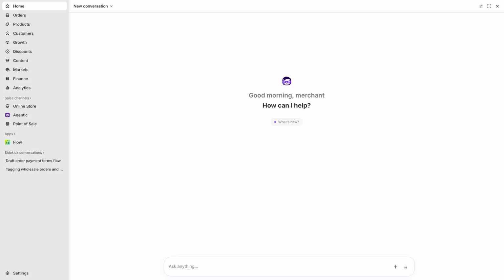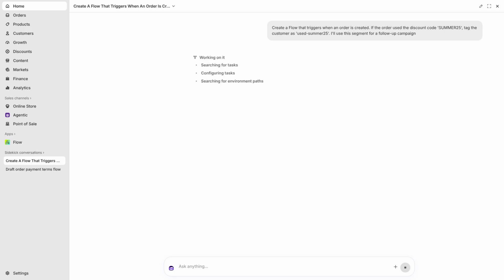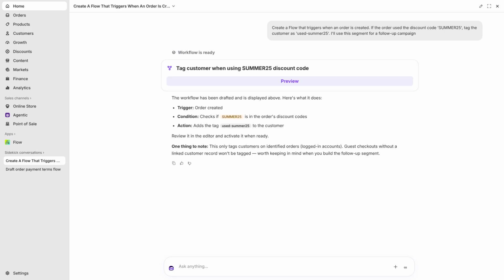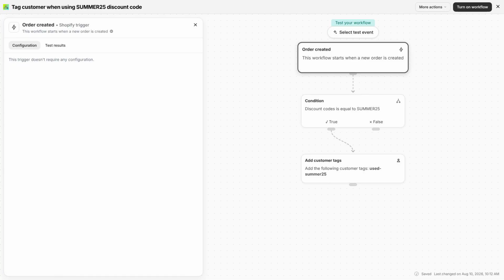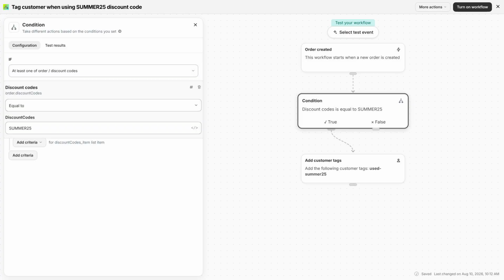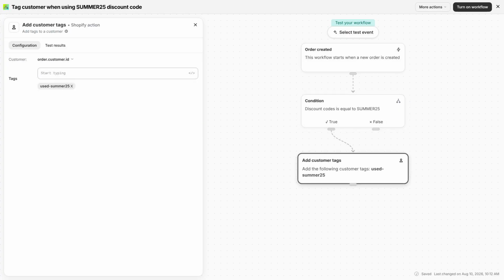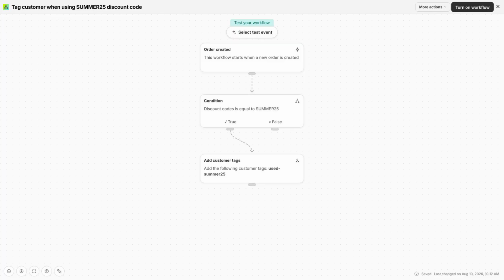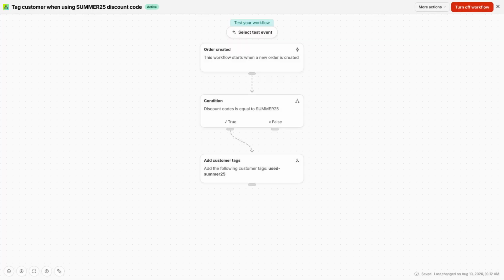How to Auto-Tag Customers Who Used a Specific Discount Code?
Want to follow up with shoppers who used a promo code?

In this Shopify Flow walkthrough, we show how to use Shopify Sidekick to build a workflow that automatically tags customers when they use a specific discount code.

The workflow triggers when an order is created, checks whether the order used the SUMMER25 discount code, and adds the used-summer25 tag to the customer.

This helps you build a follow-up segment without manually checking orders or tagging customers by hand.

✅ Why promo follow-ups are easier with automatic customer tagging
✅ How to ask Shopify Sidekick to draft an Order created workflow
✅ How to check whether an order used the SUMMER25 discount code
✅ How to add the used-summer25 tag to the customer
✅ How to review the workflow inside Shopify Flow
✅ How to turn the workflow on and confirm it is Active
✅ How to use the tagged customer segment for a follow-up campaign

Prompt Used

Copy and paste this into Shopify Sidekick:

Create a Flow that triggers when an order is created. If the order used the discount code 'SUMMER25', tag the customer as 'used-summer25'. I'll use this segment for a follow-up campaign

Discount codes are useful for more than just the first purchase.

When you know which customers used a specific promo, you can build better follow-up campaigns, send targeted emails, measure offer performance, and create cleaner customer segments.

Instead of manually filtering orders after a campaign, Shopify Flow can tag matching customers automatically.

Sidekick drafts the automation.
Shopify Flow checks the discount code.
The customer gets tagged.
Your follow-up segment is ready to use.

Workflow Overview

Trigger:
Order created

Condition:
Order discount code equals SUMMER25

Action:
Add customer tag used-summer25

Result:
Customers who use the promo code are added to a follow-up segment automatically.

Important Notes

• This workflow only tags customers on identified orders with a linked customer record.
• Guest checkouts without a linked customer record will not be tagged.
• Replace SUMMER25 with your actual promo code.
• Replace used-summer25 with the segment tag name you want to use.
• Review the condition and tag action in Shopify Flow before turning the workflow on.

Timestamps

0:00 - Follow Up with Shoppers Who Used a Promo
0:04 - Ask Sidekick to Auto-Tag Them from the Discount Code
0:08 - Sidekick Drafts a Flow
0:10 - Tags Customers Who Checked Out with SUMMER25
0:14 - Open the Draft in Shopify Flow
0:18 - Order Created Trigger
0:24 - Condition: SUMMER25 Discount Code
0:30 - Action: Add Used-Summer25 to the Customer
0:35 - Review the Workflow, Then Turn It On
0:39 - Confirm in the Modal to Activate
0:42 - Every Qualifying Order Tags the Customer
0:48 - Jump Over to Customers
0:50 - Use the Used-Summer25 Segment for Your Follow-Up Campaign
0:55 - Guest Checkout Note

Resources